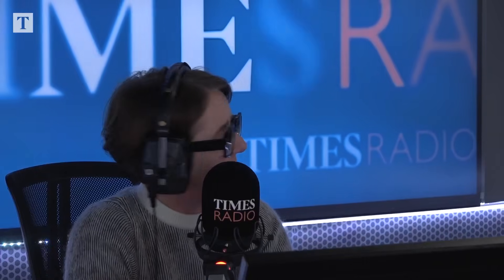Scientists Recreate the Voice of King Henry IV Using His Mummified Head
“They say this is as close as anybody could get to imagining what the tone of his voice sounded like.”

French scientists at the University of Versailles have used a 3D reconstruction of Henry IV of France’s skull to recreate how his voice may have sounded in a project that combines historical curiosity with scientific and medical applications, says Times contributor Charles Bremner.